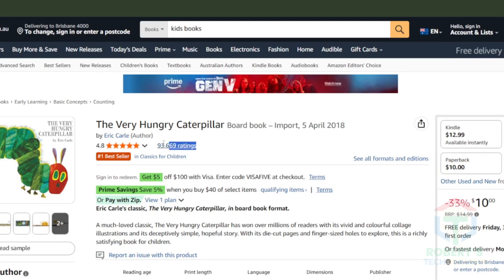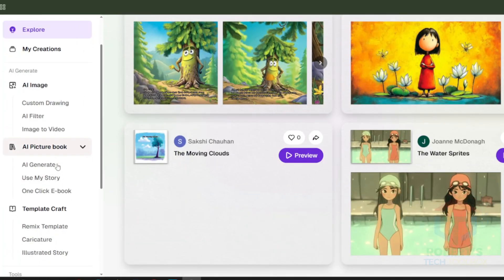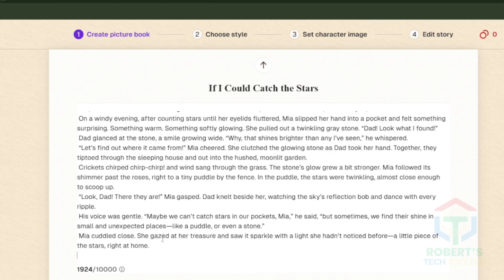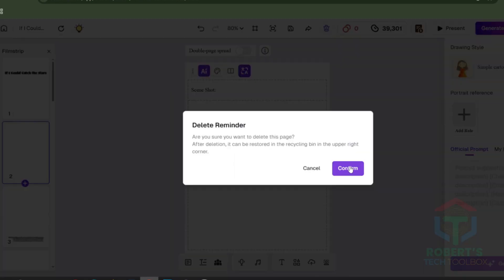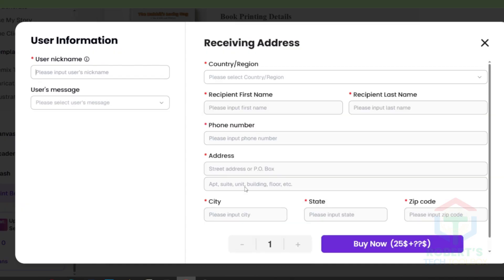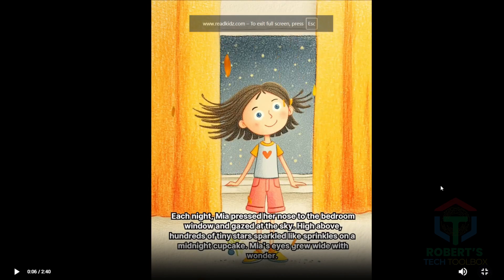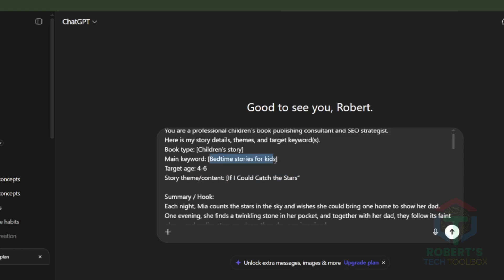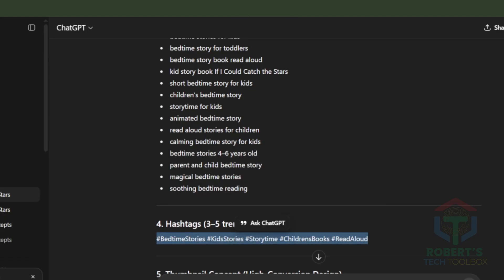1 AI Kids’ Book → 2 Passive Incomes | Amazon KDP + YouTube Guide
Turn one AI-made children’s story book into two Passive income streams — an Amazon KDP kids’ story book and a narrated YouTube video.

In this step-by-step Amazon KDP + YouTube guide, you’ll see how I used ReadKidz to write, illustrate, and narrate a full storybook in minutes — no drawing or writing skills needed!

✨ What you’ll learn in this tutorial:
• How to brainstorm endless story ideas with my bonus prompt
• Build a full children’s picture book in ReadKidz (text + art + consistent characters)
• Turn the same book into a narrated kids’ story video for YouTube
• Export both versions fast → one story, two passive income streams
• Publish the e-book & paperback on Amazon KDP step-by-step
• Upload & SEO-optimize your kids’ video for YouTube Kids traffic
• Pro tips to tweak layouts, voices, and music for better engagement

⏳ Chapters:
00:00 Intro – 1 Kid story → 2 incomes
00:15 Proof of concept & examples
00:49 3 Bonus prompts
01:24 Create AI Kids story Book + character setup
04:55 Turn Children's story book into a viral YouTube Video
06:43 Publish Kids Story Book on Amazon KDP
07:40 Upload Kids Story Video to YouTube

🔗 Free Prompt Download: Comment “children’s story book Amazon & YouTube prompt” to get the link.
👉 Download from my Facebook fanpage!

Watch + Read the Full Guide:
👉 Learn how I turned 1 AI Kids’ Story into 2 Passive Income Streams using ReadKidz — publish your first children’s book on Amazon KDP and a narrated YouTube Kids video step-by-step.